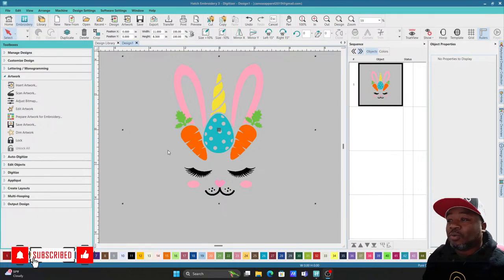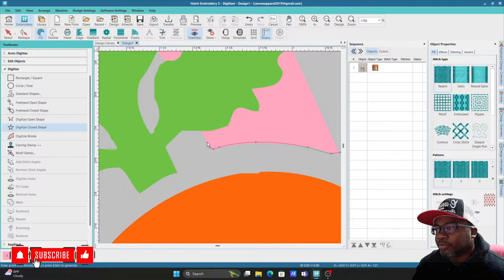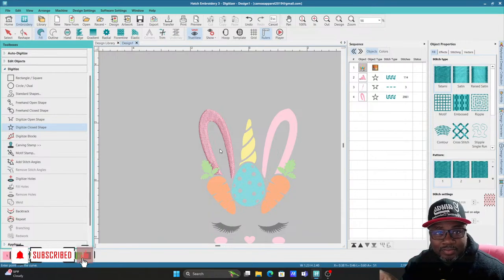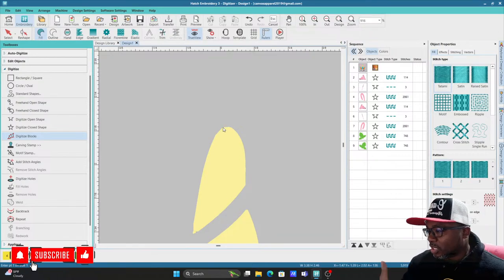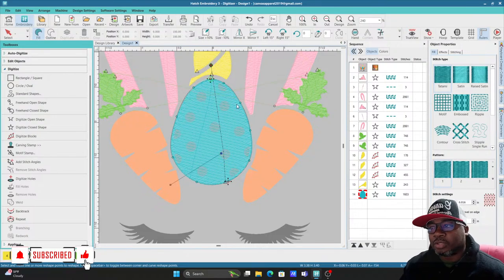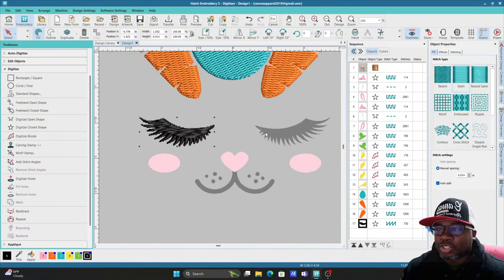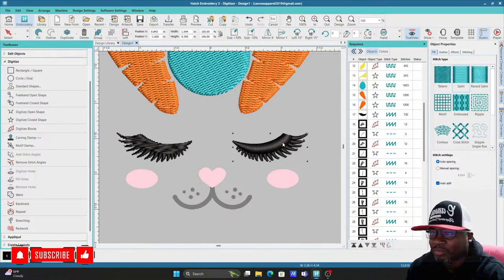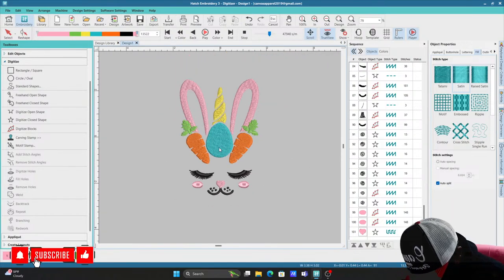Mastering Digitizing in Hatch Embroidery Digitizer 3: A Beginner's Live Tutorial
Join Canvas Apparel Jamel as I dive into the world of embroidery digitizing with Hatch Embroidery Digitizer 3! Whether you're a complete novice or looking to refresh your skills, this step-by-step live tutorial is designed to guide you through the basics of digitizing your very first embroidery project.

💡 Perfect For:

Beginners with no prior experience in embroidery digitizing
Those looking to switch to Hatch Embroidery Digitizer 3
Embroidery enthusiasts aiming to upgrade their skills

📌 Don't Forget:

Prepare your questions for the live Q&A
Have Hatch Embroidery Digitizer 3 installed if you wish to follow along in real-time

🌟 What You Will Learn:

Navigating the Hatch Embroidery Digitizer 3 interface
Essential tools and functions for beginners
Simple digitizing techniques to get you started
Tips and tricks to enhance your digitizing experience
Q&A session to answer all your questions in real-time